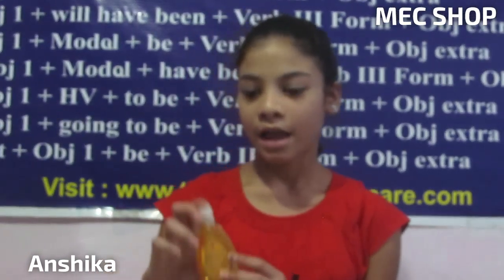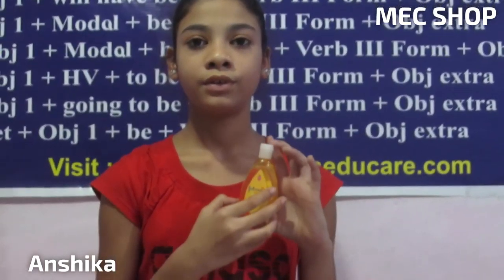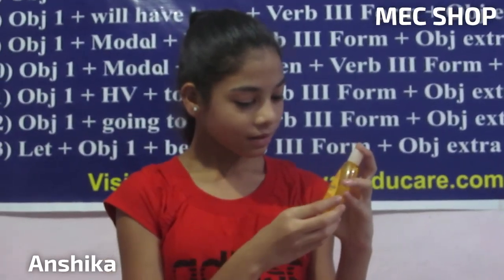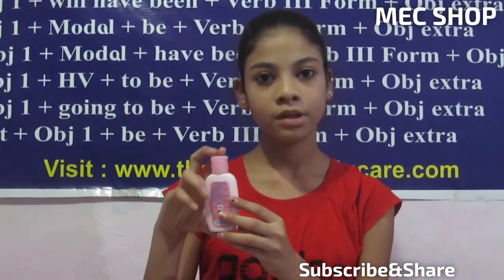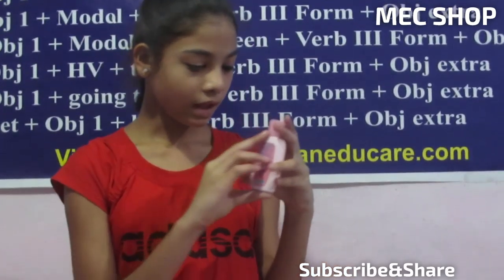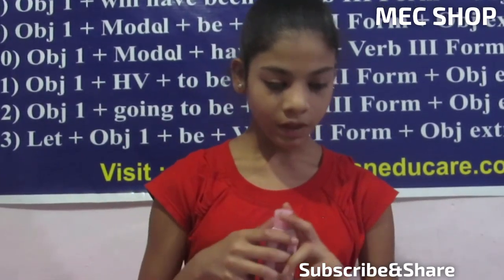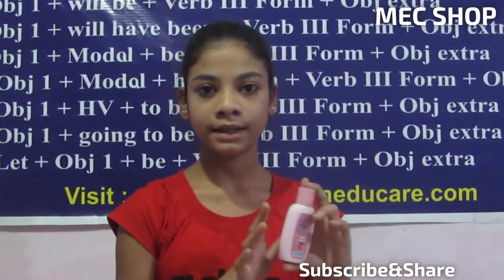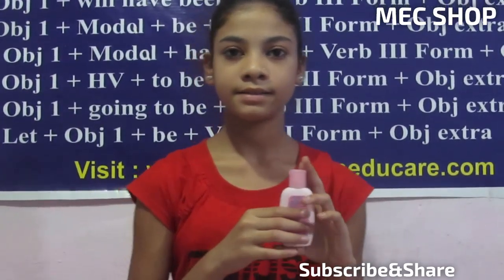MEC SHOP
Acting as salesgirl ,,Anshika enacting ,,,selling Johnson baby product April 12, 2019